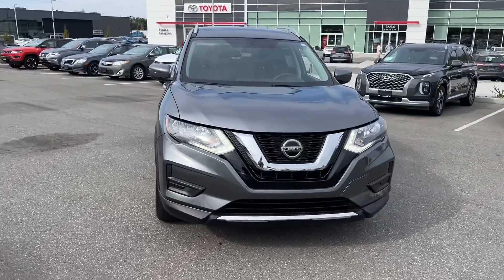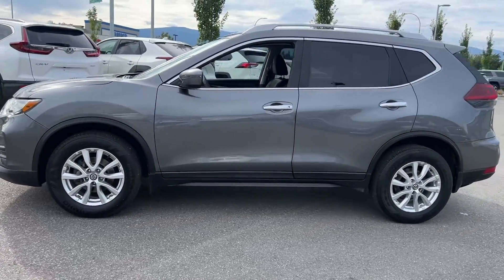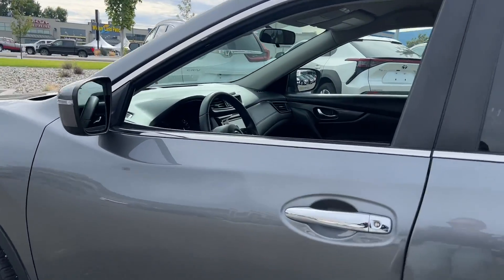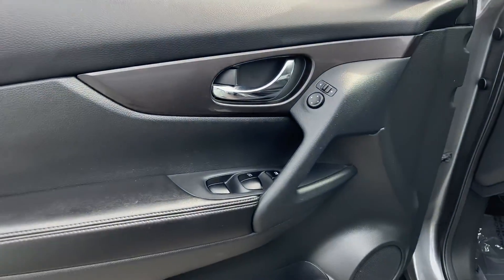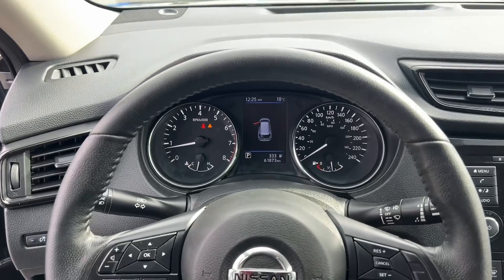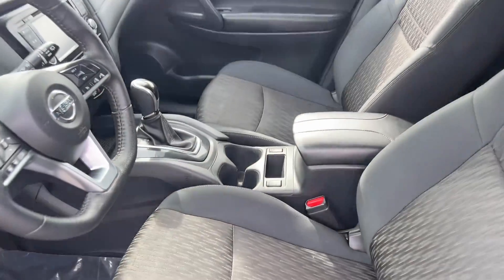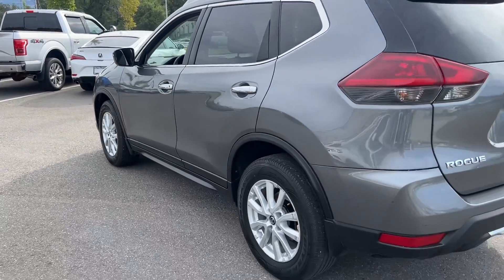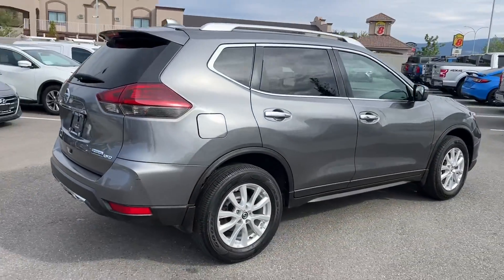Used 2019 Nissan Rogue Special Edition Walkaround - Kelowna Toyota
Backup Camera - Heated Front Seats - Bluetooth - Heated Steering Wheel - All-Wheel Drive

Experience the perfect blend of style and functionality with the 2019 Nissan Rogue Special Edition. At Kelowna Toyota, we're thrilled to showcase this versatile SUV that combines modern features with exceptional performance. Dive into the details of the 2019 Nissan Rogue Special Edition and see why it's a top choice for those seeking both comfort and capability.

Highlighted features:
* Backup Camera
* Heated Front Seats
* Bluetooth
* Heated Steering Wheel
* All-Wheel Drive
* Auto Dual Climate Control
* Eco and Sport Mode
* CD Player

The 2019 Nissan Rogue Special Edition delivers a well-rounded driving experience with advanced features and robust performance. Visit Kelowna Toyota today and discover how this SUV can enhance your daily drives.